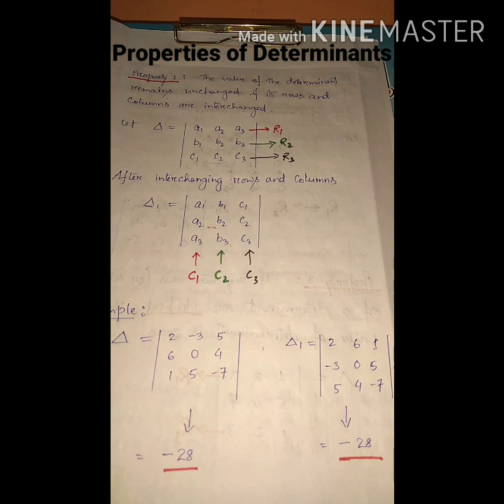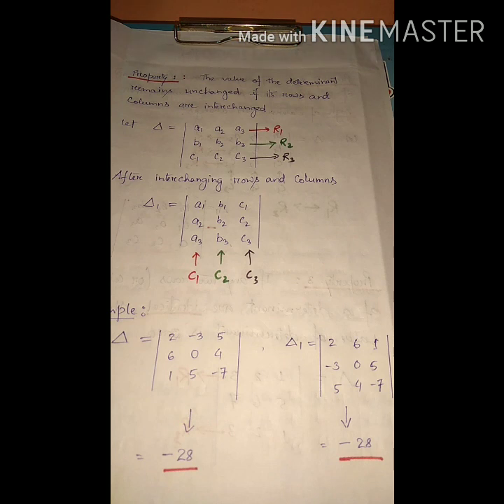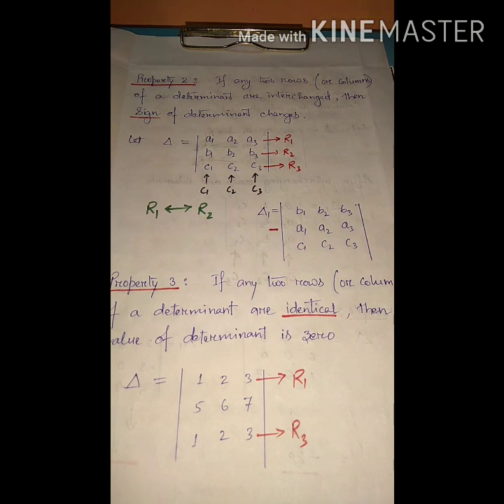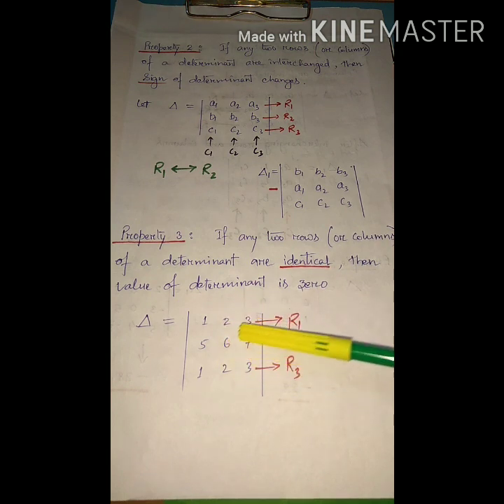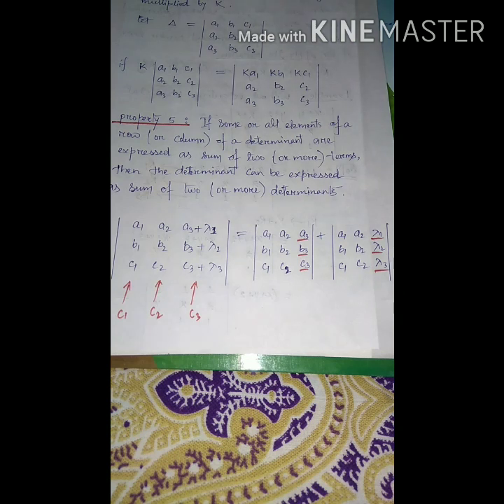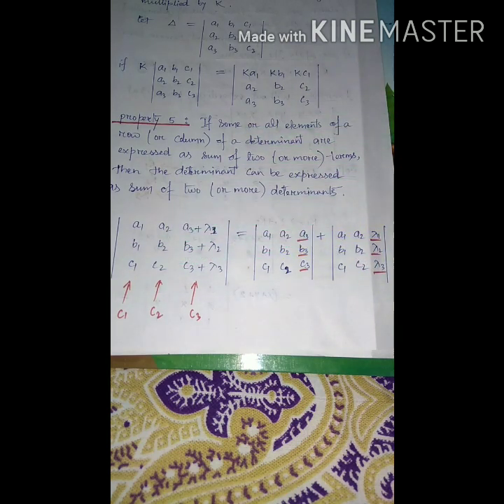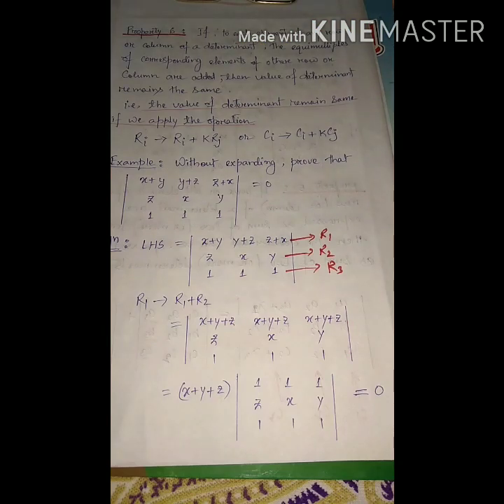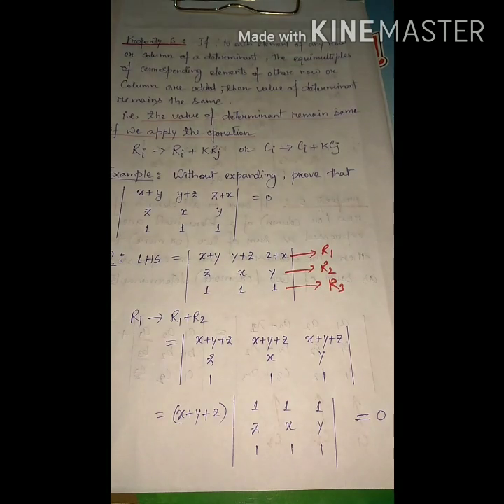Determinants(class 12)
8th class